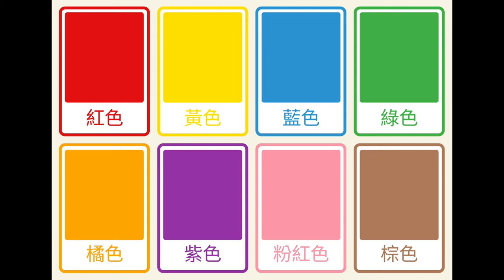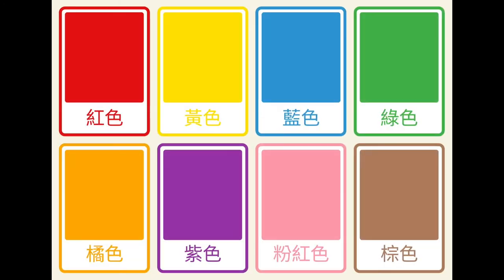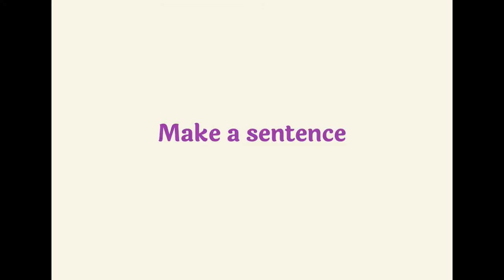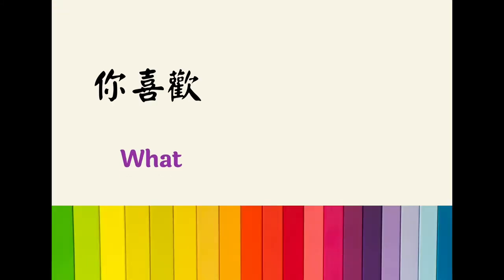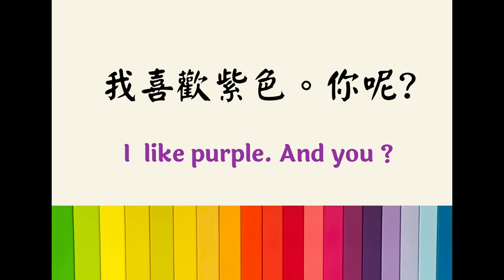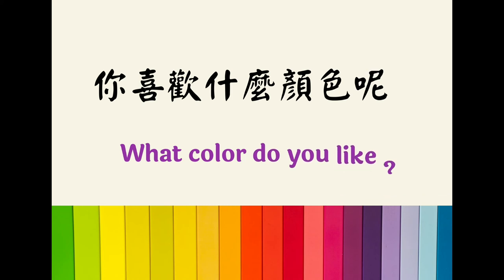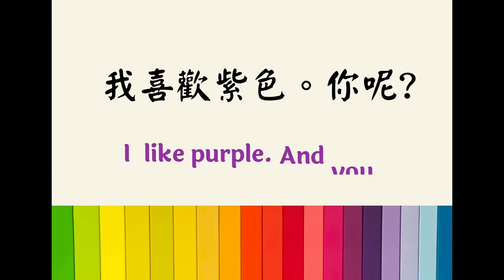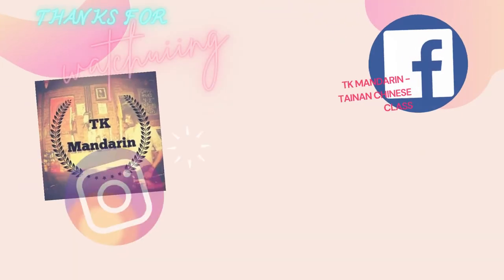Vlog 4 - TK Mandarin - How to describe color in Mandarin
Do you know how to describe color in Mandarin ?
If not, just follow our video, you will know everything. 😉